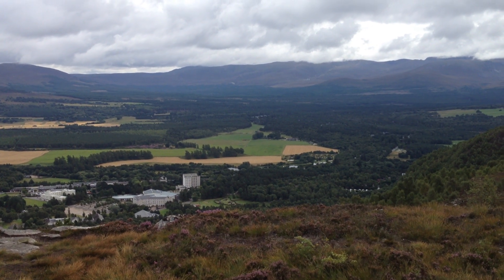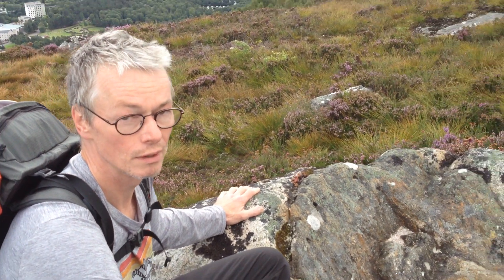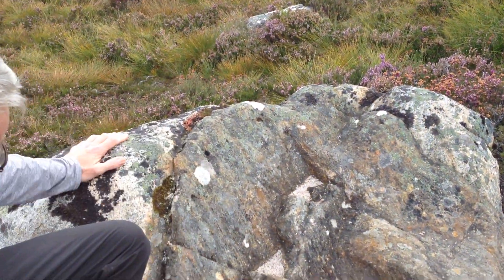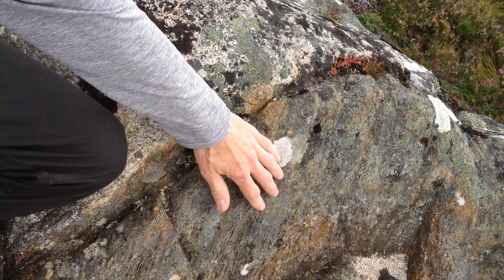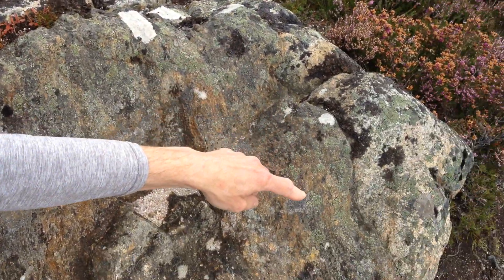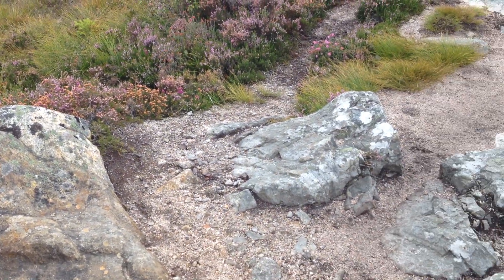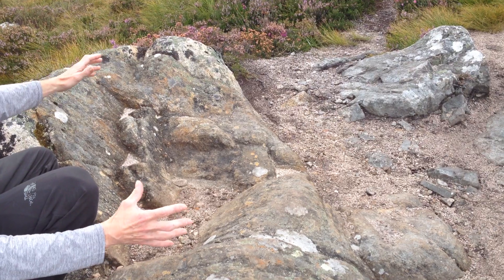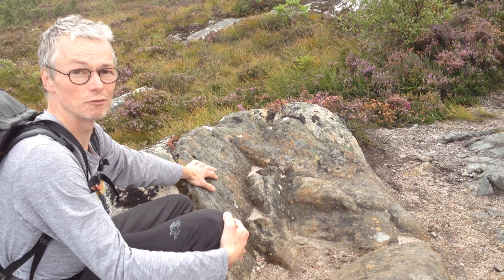What happens whan a rock falls into molten granite?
The crag above Aviemore shows the very top of a minor intrusion of  caringorm granite. Here you can see the bits of the host rock frozen in the act of sinking into granite to form xenoliths.